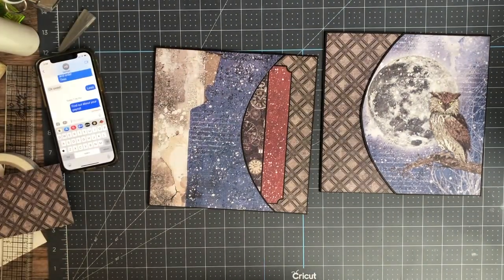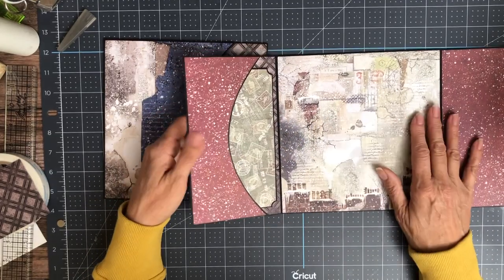Mini Album Ciao Bella | London's Calling Page 4 & 6 Mini Album Folio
London’s Calling Mini Album
Material List (X) indicates quantity of items

London’s Calling Mini Alum Cut list

Page 3
Inserts 6 x 6 & 7 x 7

Page 4
Insert 6 ¾ x 7